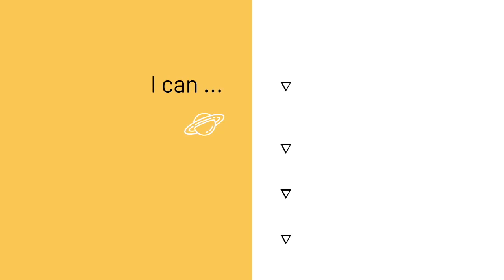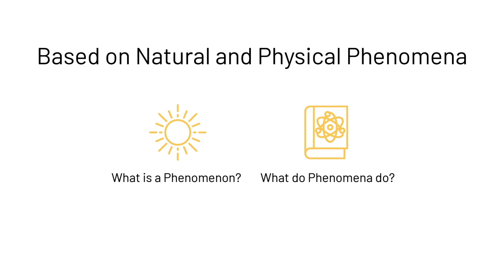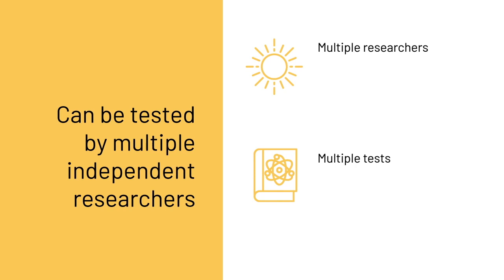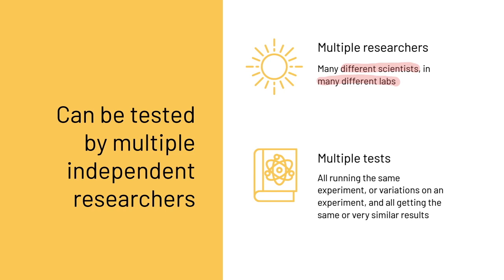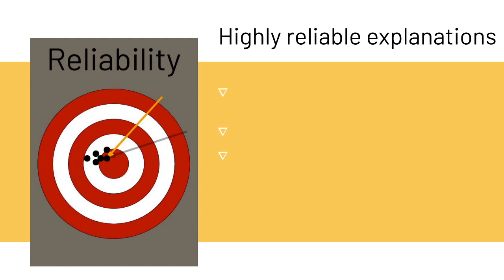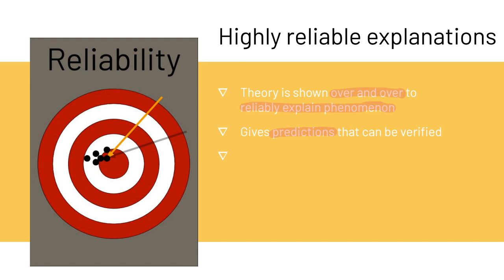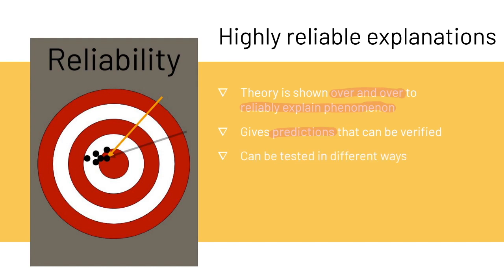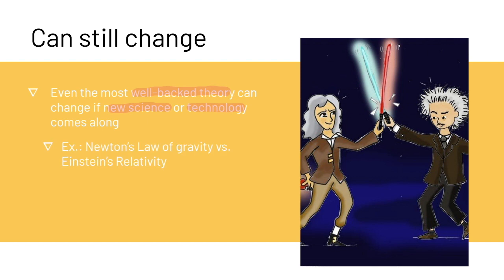What is a Theory?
Mr. Voss' Physics class. What is a Theory? video lesson